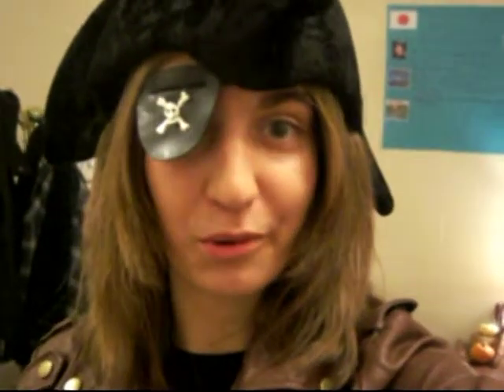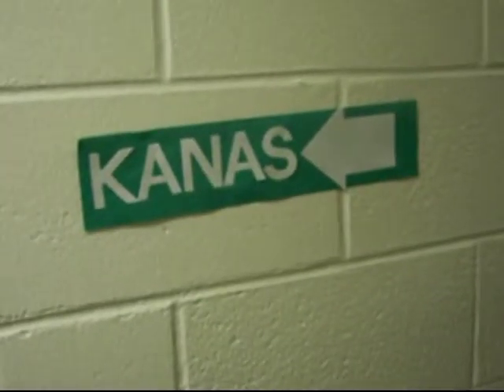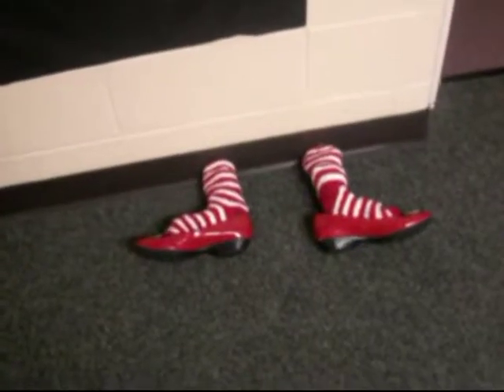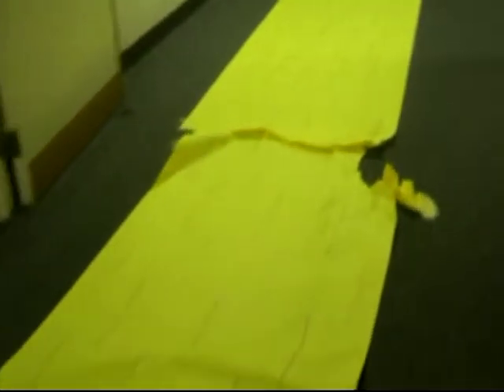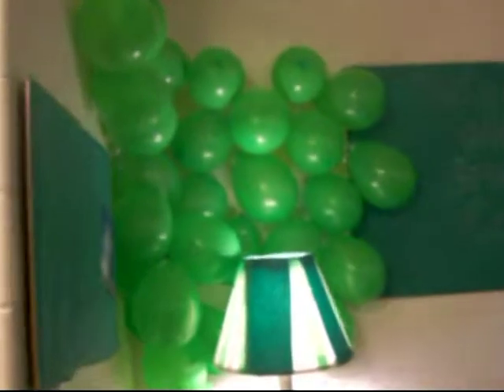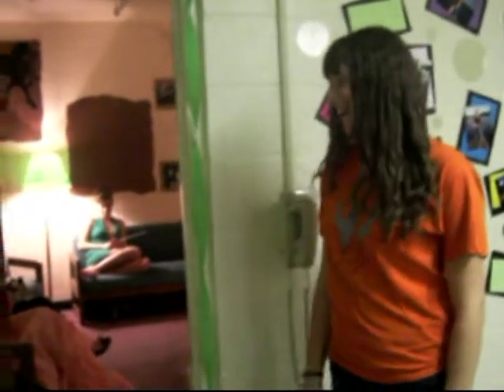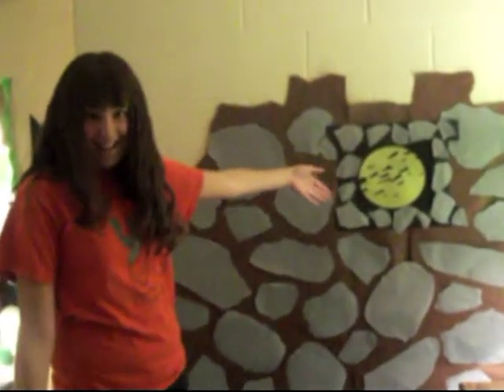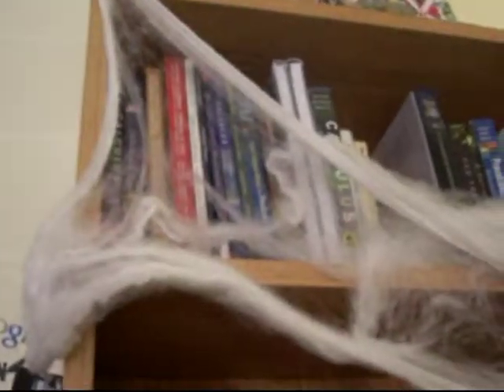Halloween Stuff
A video containing footage from the day before Halloween and actual Halloween.  I realize that it is now like a month past Halloween, but I had computer trouble and was unable to edit anything for many many weeks. :(